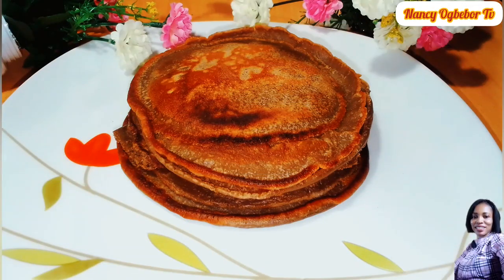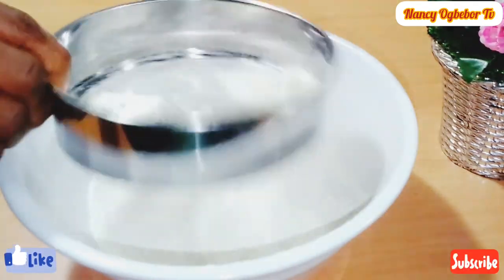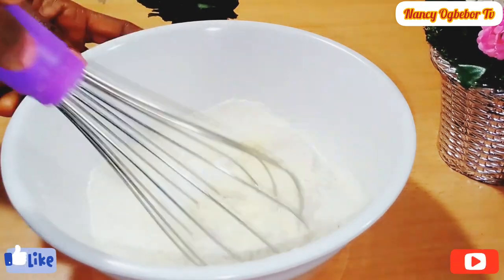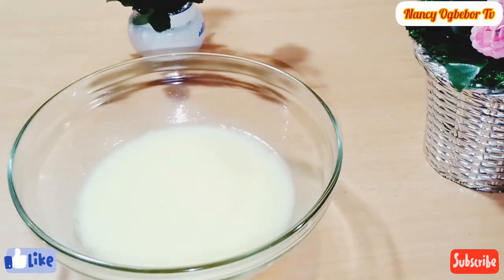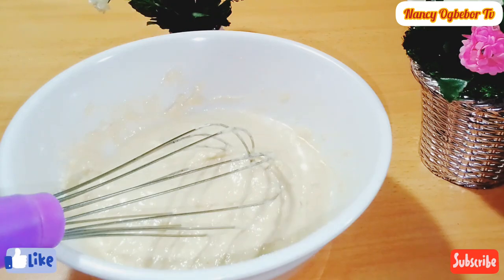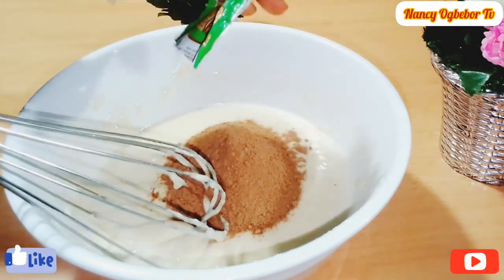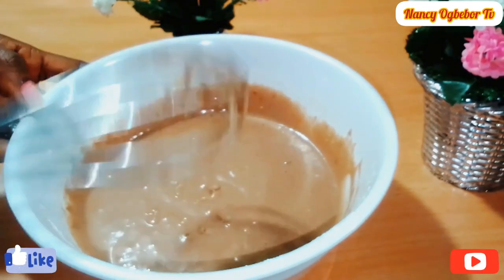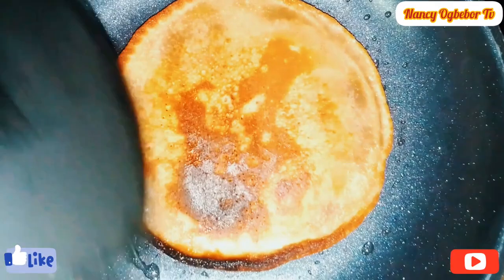How To Make Milo Pancakes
Hello beautiful people, today let's make Milo Pancakes that every one will love.